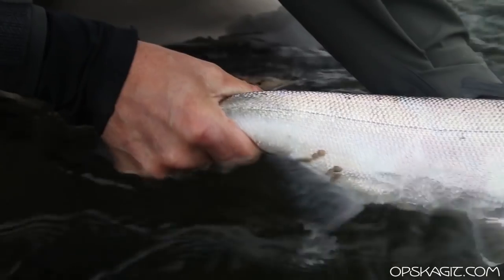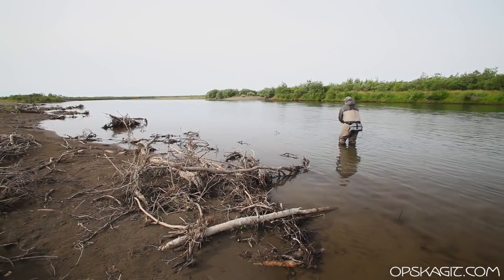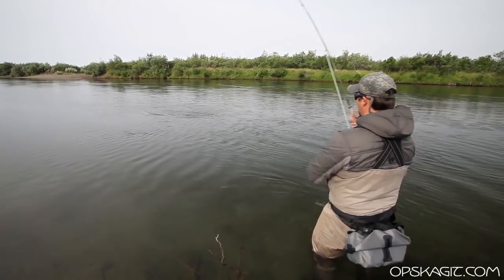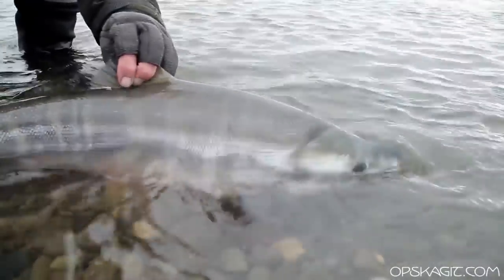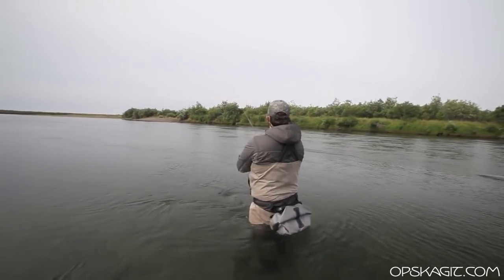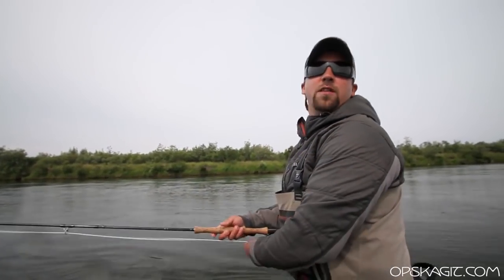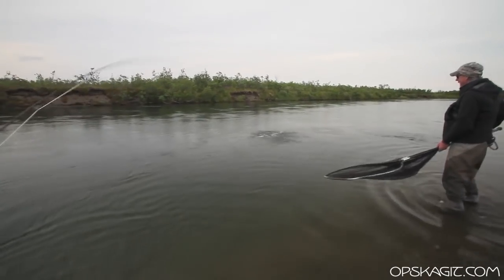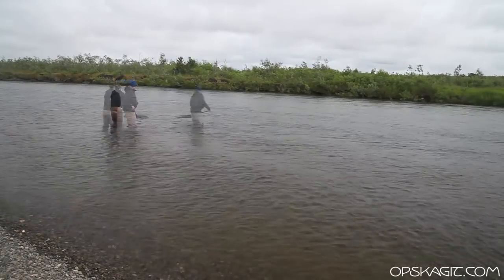Fly Fishing for Chrome Chum Salmon - OPST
Chum salmon get a bad wrap. Most of that is just snobbishness on the part of fishermen who don't appreciate an abundant, hard-fighting fish. But the chum most people know, the heavily barred, hook-jawed green goblins, don't start out that way. Chum enter the rivers as startlingly beautiful silver bullets that rival steelhead in every way. Only a few rivers offer reliable fly fishing for chrome chums like this, and and Kanektok River in western Alaska is one of them. We fished with Alaska West and caught all the chums we could handle and then some, in addition to several other species this incredible river has to offer.